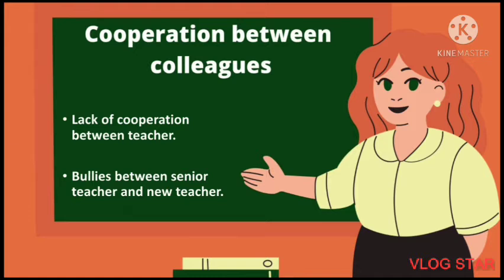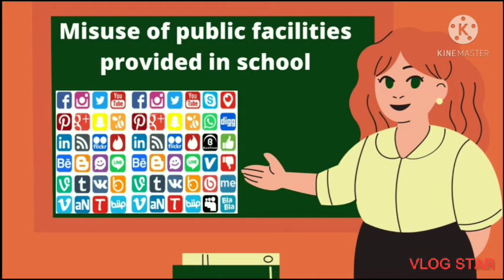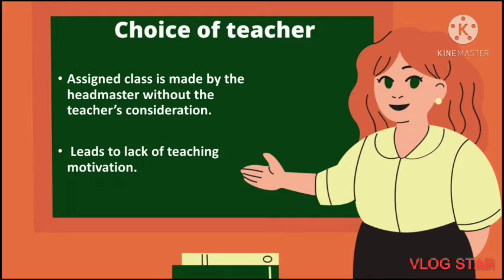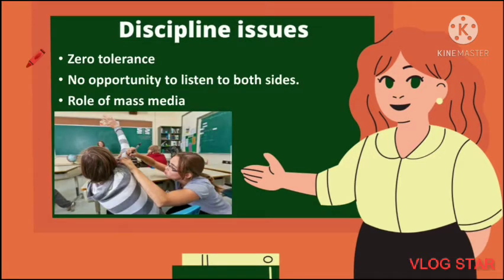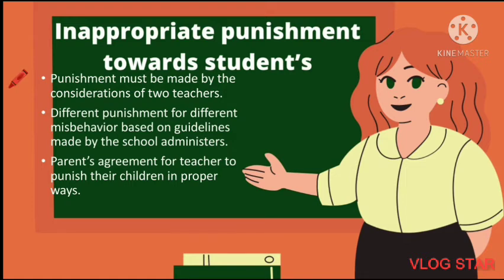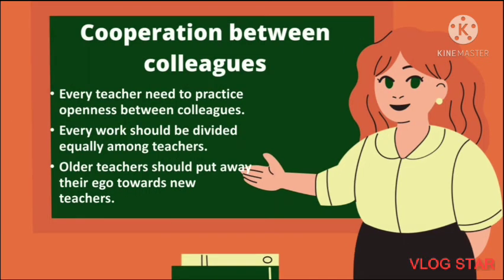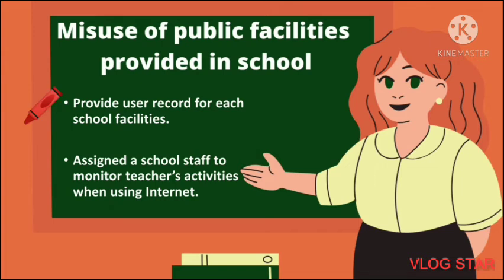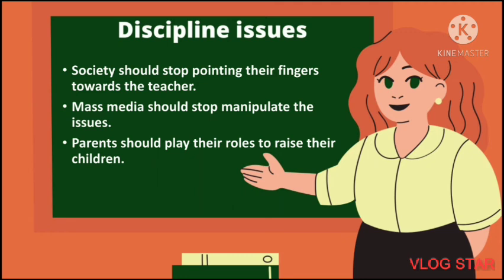ETHICAL ISSUES CONCERNING TEACHING PROFESSION